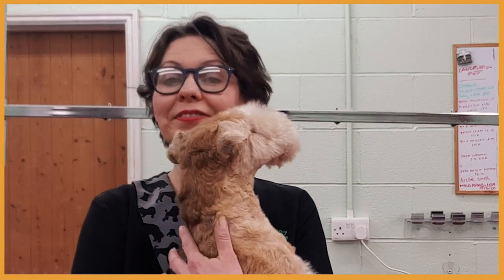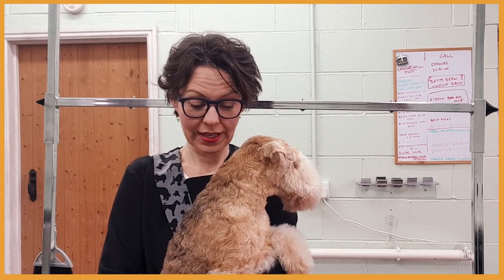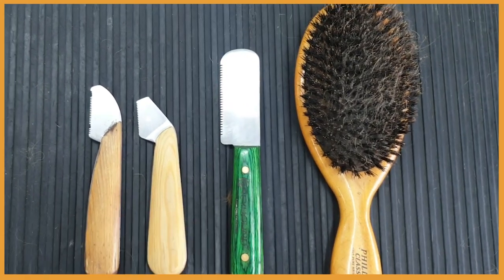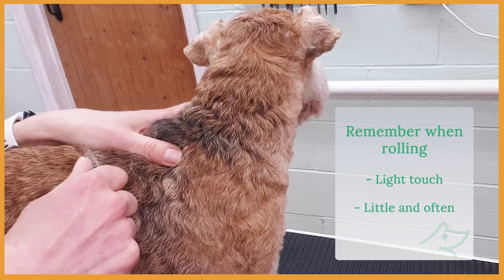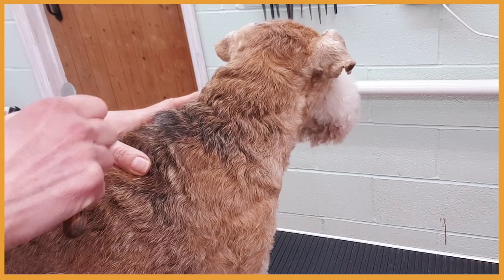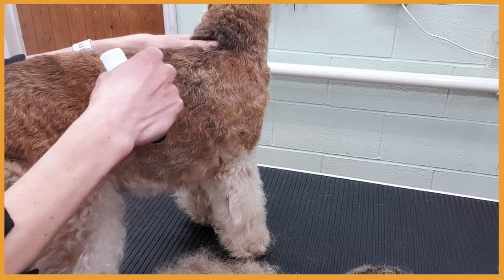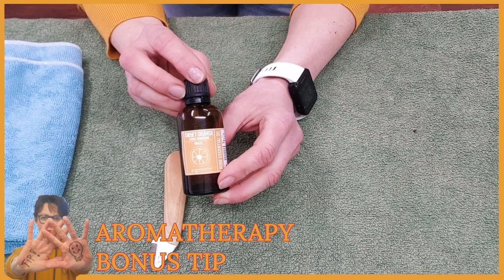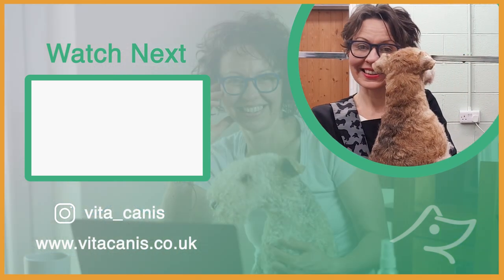HOW TO ROLL A COAT - HANDSTRIPPING, ROLLING AND CARDING EXPLAINED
Hand stripping and rolling – both words refer to the removal of dead guard hairs by using a stripping knife, stripping stone or one’s fingers to make room for a new coat to grow in.
In this video I'm sharing with you how to roll a coat on wire haired terrier and also how to use a carding knife

Remember I am here live for an hour after this video is love to specifically give advice on your dogs care and wellbeing. Vita Canis specialises in aromatherapy for dogs and I’ve spent years perfecting blends for all kinds of natural dog healing.

In this video I am using:

Soothing Antiseptic Spray is a  100% natural synergistic blend of hydrosols.

✔️ non-stinging

✔️ tough on germs & gentle on pets

✔️ antibacterial

✔️ antiviral

✔️ antifungal

✔️ antiseptic

Provides relief from:

✔️ scratches

✔️ minor wounds

✔️ hot spots

✔️ regenerative effect on damaged skin

Suitable not just for  dogs, but also cats, and other small and large animals…  and humans.

00:00 - Introduction
00:51 - Meet Adele
01:36 - Handstripping and rolling
01:54 - Why to handstrip
02:46 - Tools I'm using in this video
03:25 - Rolling technique
05:10 - Carding technique
07:40 - How and why to use Soothing Antiseptic Spray
09:03 - My extra aromatherapy tip

Each subscriber is a great support to us sharing the message of how to care for our dogs the natural way.

Hi I'm Jitka the founder of Vita Canis. I am doggie mad and a happy dog mom of 5 mischievous terriers.

I started Vita Canis from the simplest desire to produce 100% natural aromatherapy products which have a useful purpose for both dogs and their owners. My personal belief in living an environmentally friendly lifestyle is a key driving force in how I run my business and this is at the core of all my product development.

Our products contain only the highest quality naturally occurring oils, butters, plant extracts and steam distilled aromatic waters. Wherever possible we use organic ingredients, currently 95% of our ingredients are organic and we are working hard to convert the last 5%!

All our products are handmade, never compromising on quality and we always add 2 further special ingredients to each and every product  – love & care.